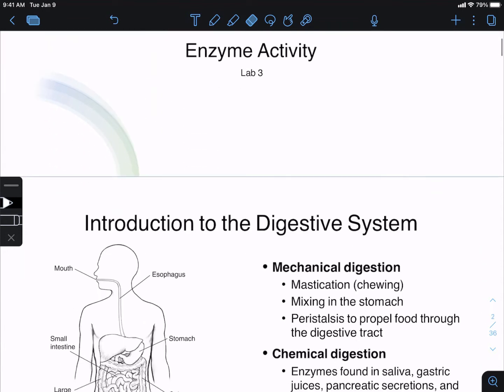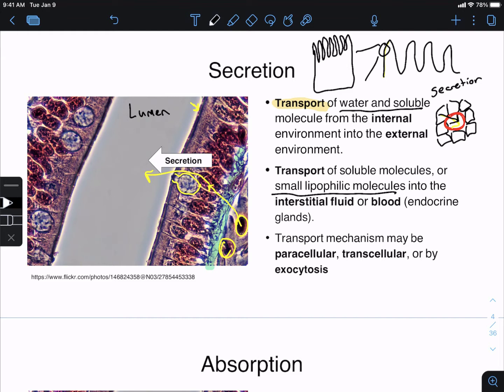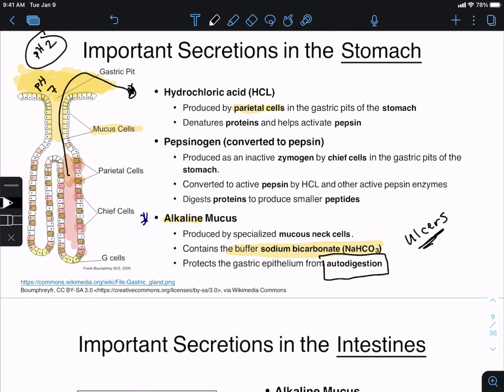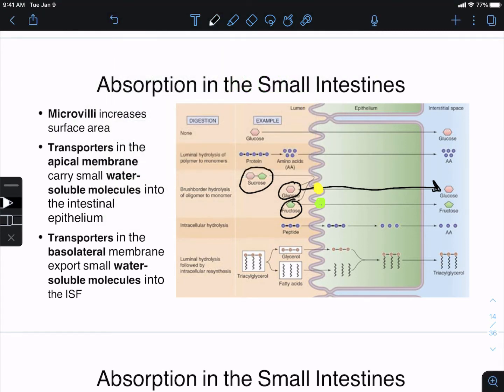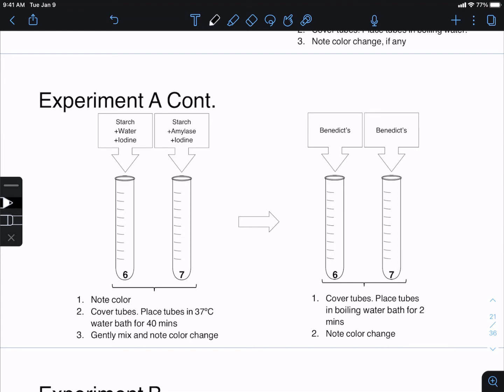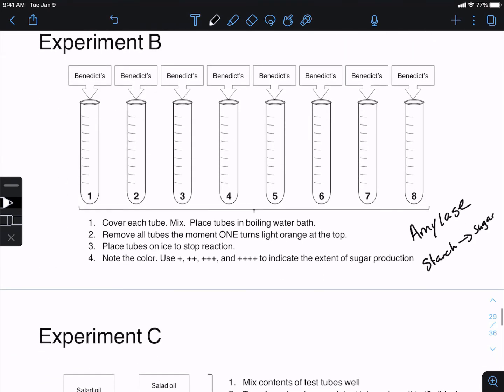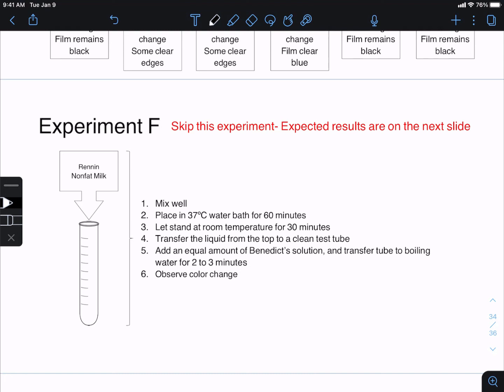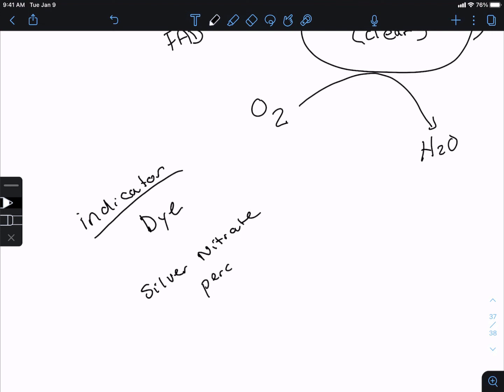F2021 Enzyme Activity (Lab)